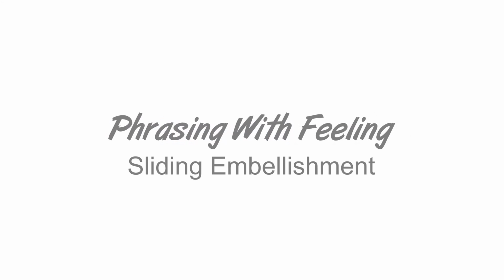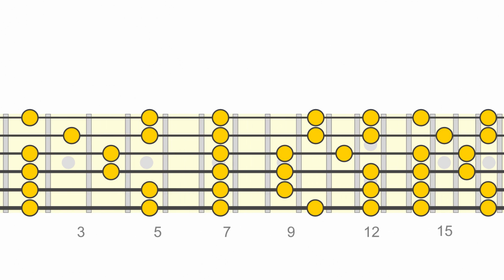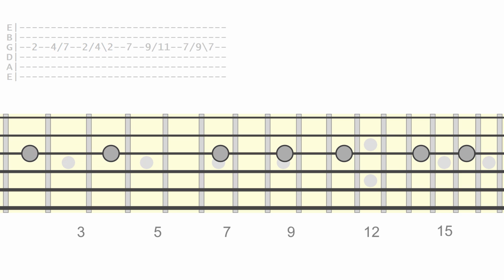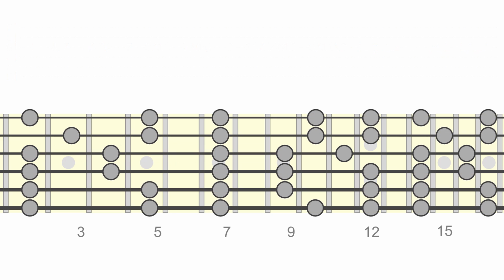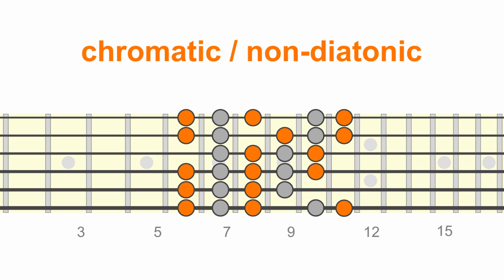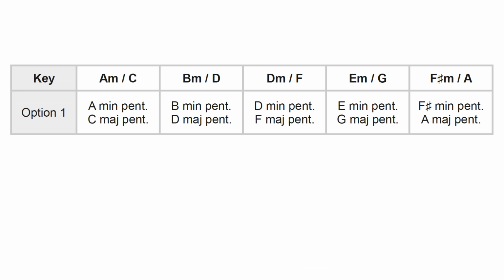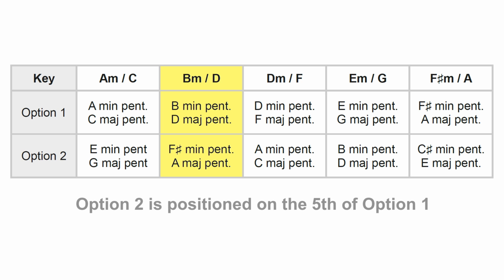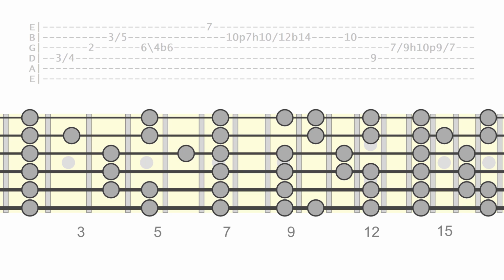How Slides Instantly Make Your Lead Sound Better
Slides, more formally known as glissando, serve two main functions. Firstly, they allow for a smoother, connected movement between different neck and scale positions. And secondly, they offer a form of ornamentation or embellishment of our phrases, as an addition to other legato techniques such as string bending, hammer-ons and pull-offs. In short, slides are a very effective and intuitive way of injecting feeling and sophistication into our lead guitar playing.

Even if the only scales you're intimately familiar with are minor and major pentatonic, slides can help you to feel your way around them in a more expressive way.

TIMESTAMPS
0.00 - Intro & overview
1.43 - Connecting scale/neck positions
4.24 - Chromatic ornamentation
7.13 - Alternate pentatonic scale
7.50 - Other ornamentation techniques
9.12 - Summary & outro